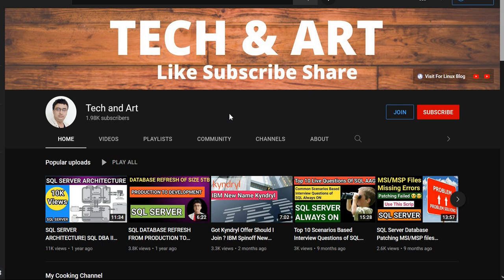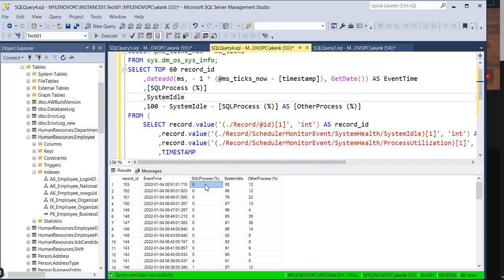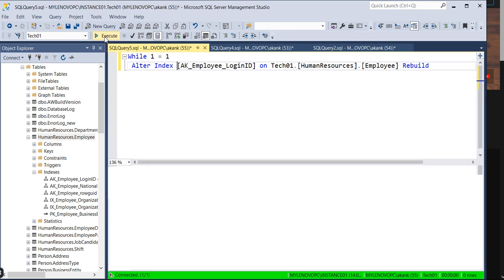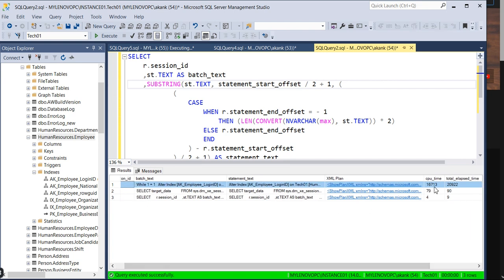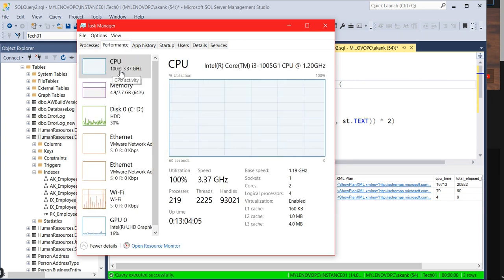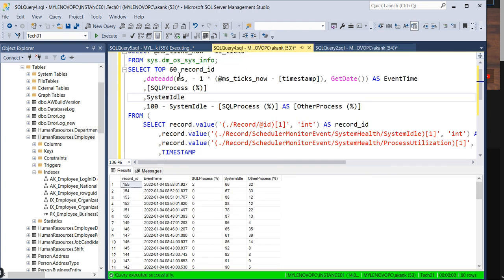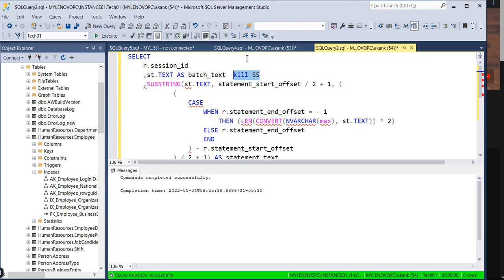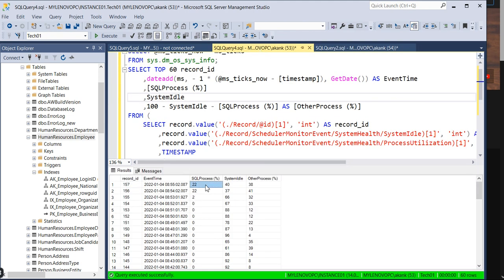SQL Server CPU Running 100 % | How to Tune SQL server CPU Query | SQL Server CPU Capping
SQL MIRRORING

SQL REPLICATION